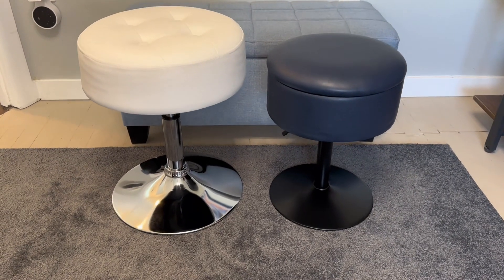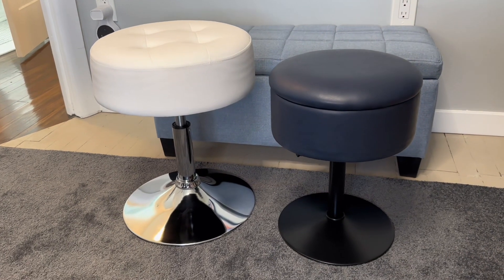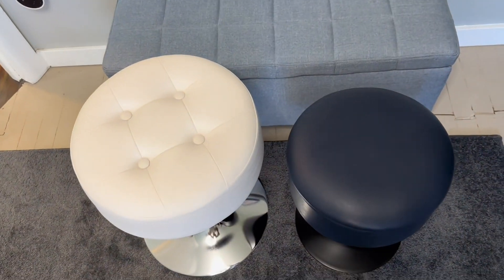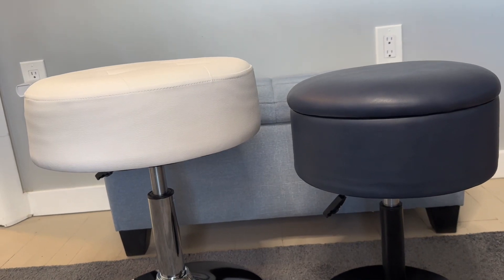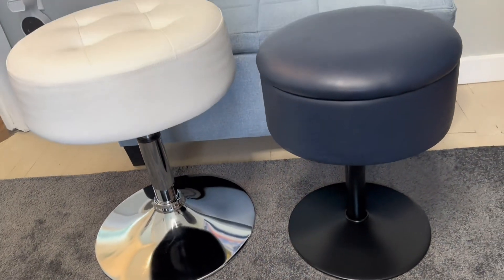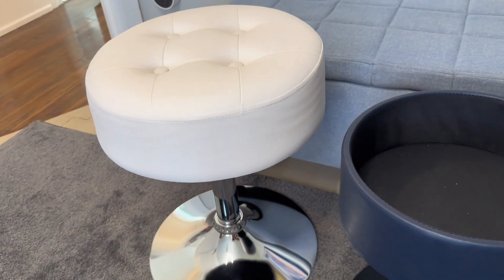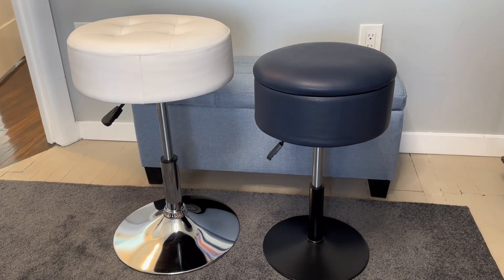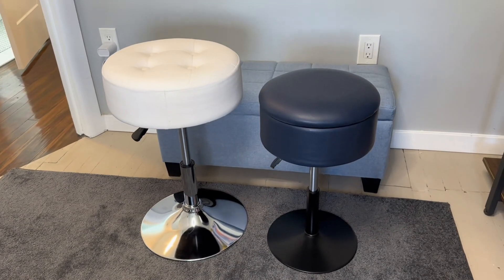Amazon Vanity Stool Comparison